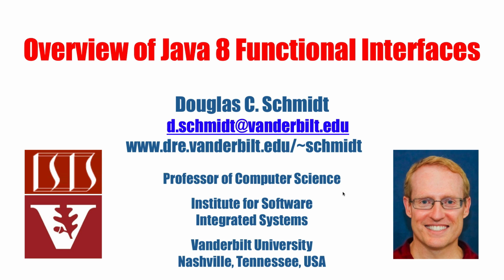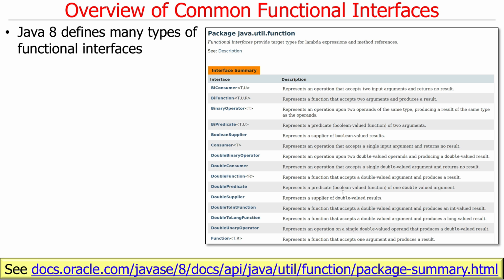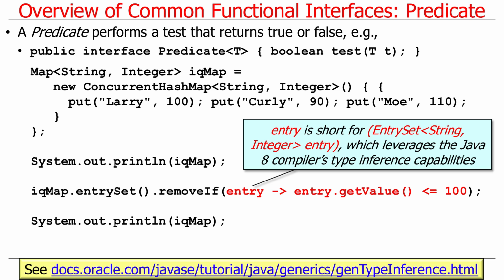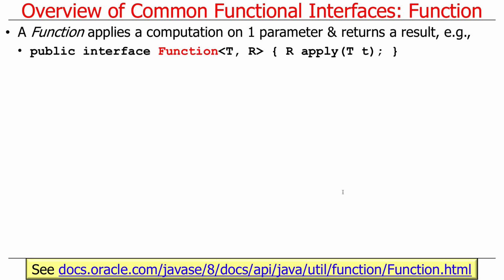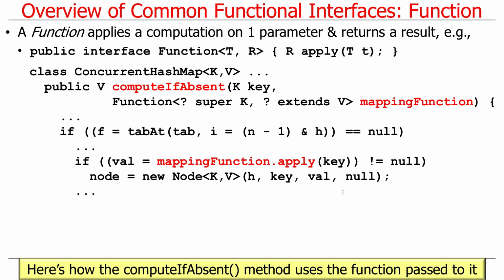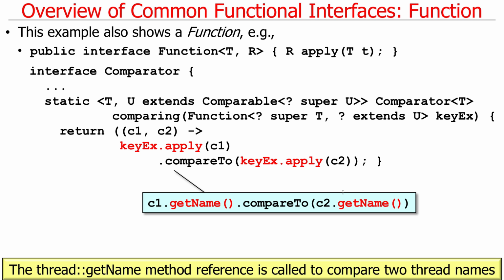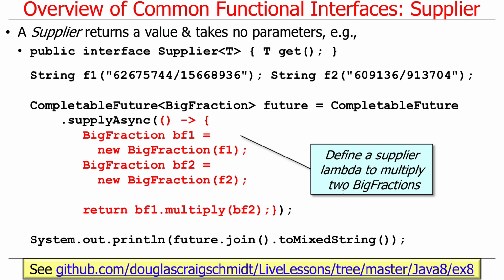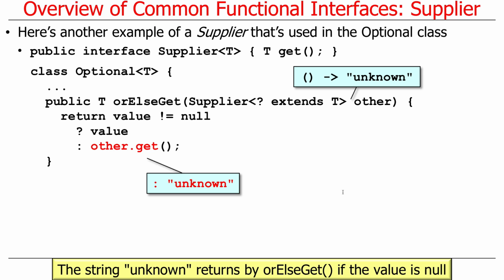Overview of Java 8 Functional Interfaces (Part 1)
This video presents part one of my lecture on Java 8 functional interfaces, focusing on Predicate, Function, BiFunction, and Supplier interfaces.